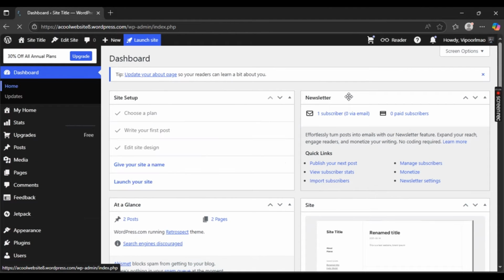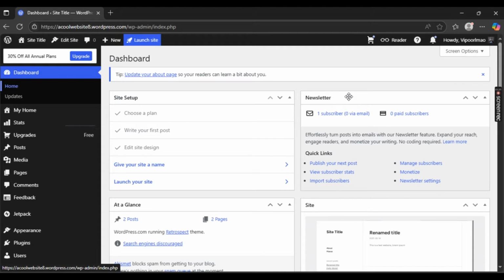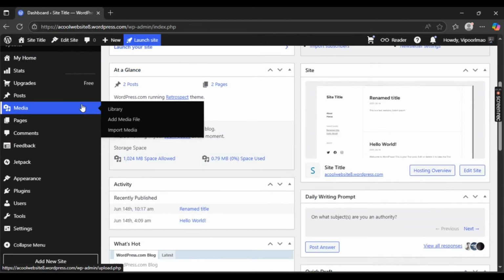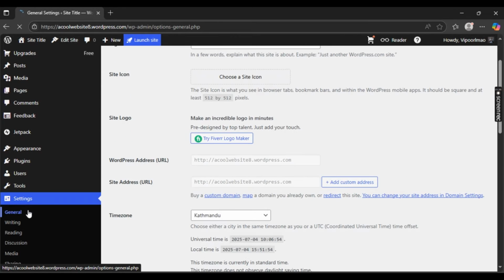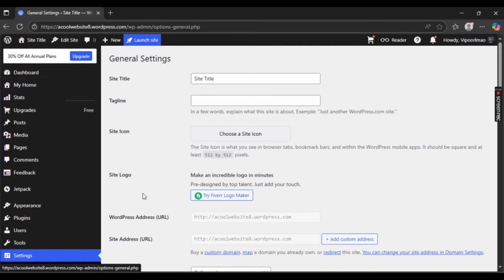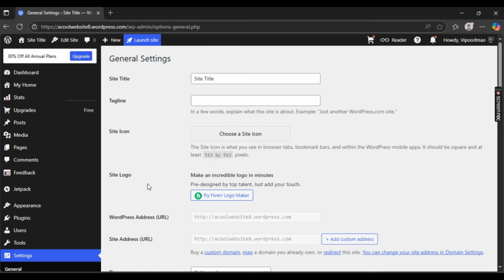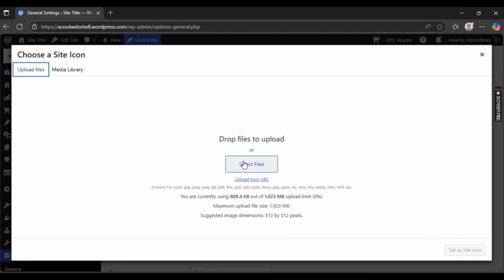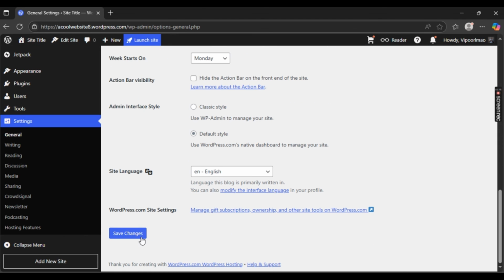How to Add Website Icon in WordPress 2025?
🌟 Want your site to stand out with a custom browser tab icon? This quick tutorial shows you how to add a website icon (favicon) in WordPress using the Customizer — no coding needed! 🧩🌐

Perfect for personal branding, business sites, and professional blogs.